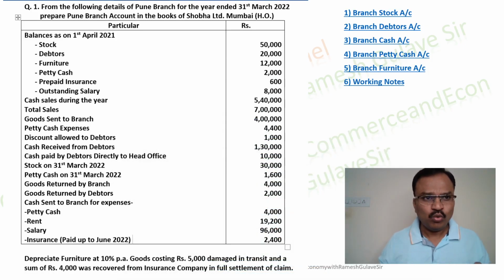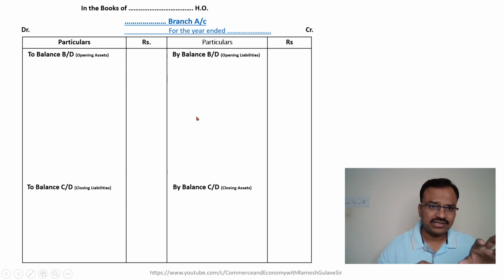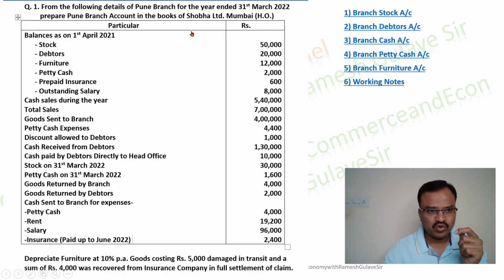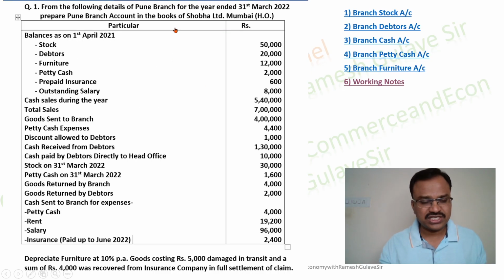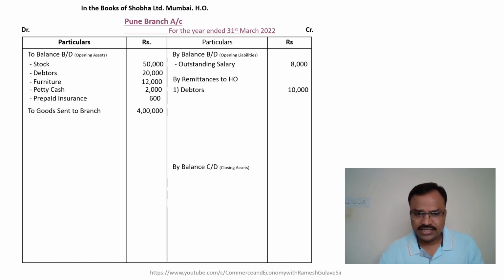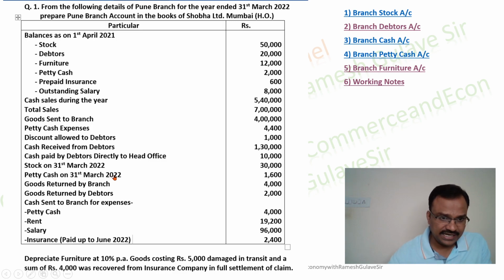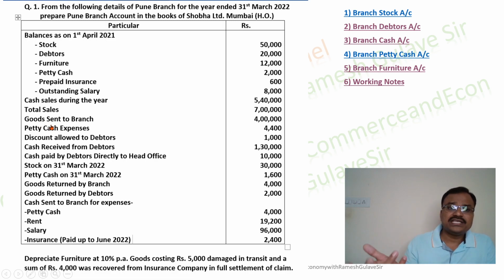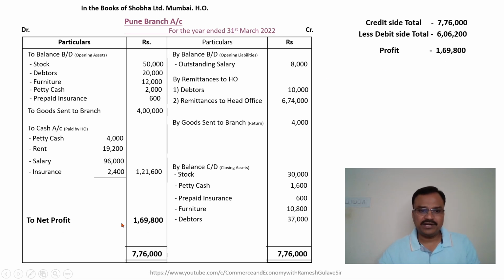Branch Accounting Solved Problem as per Debtors Method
The video gives step by step explanation of practical problem on branch accounting.